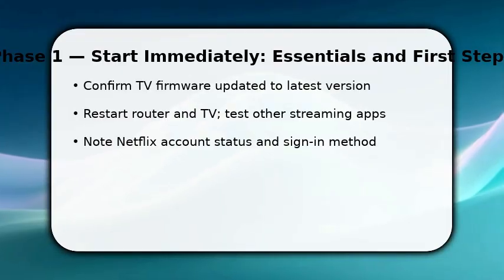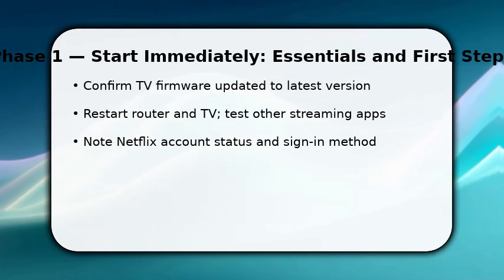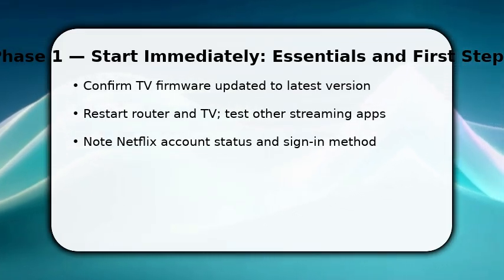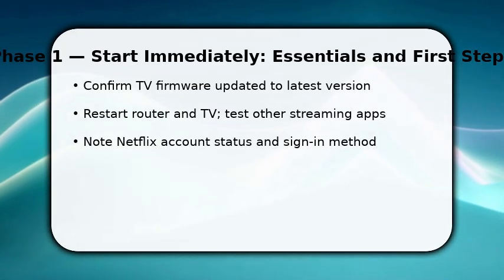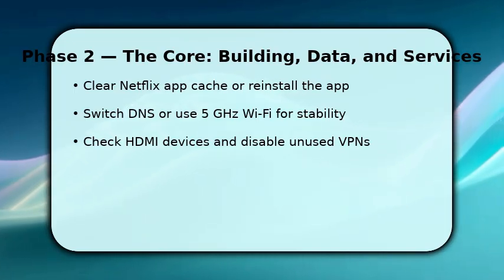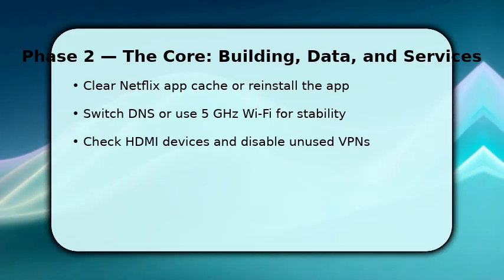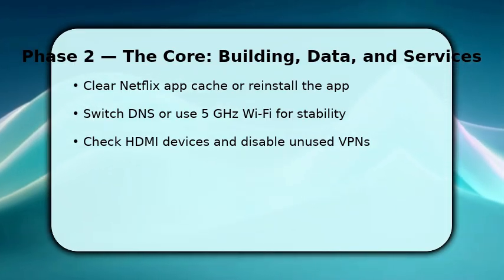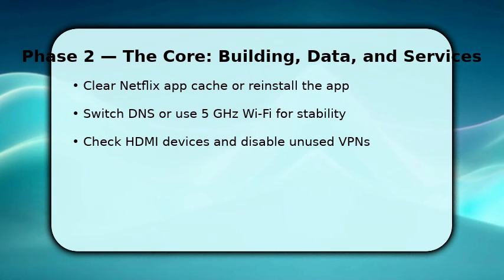How to Fix Netflix Error on Smart Tv - Full Guide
How to Fix Netflix Error on Smart Tv - Full Guide | 🔒 Surfshark VPN Deal — Stay private and secure. $1.99/mo + 3 Months Free ▸

Explore our comprehensive guide on resolving Netflix errors specifically for smart TV users. Learn step-bythy fixes to common issues like buffering, login problems, and app crashes that can disrupt your viewing experience.

Netflix error, smart TV troubleshooting, fix streaming issue on TV, resolve Netflix glitches, Troubleshoot smart TV apps